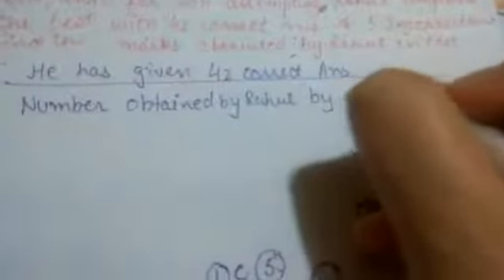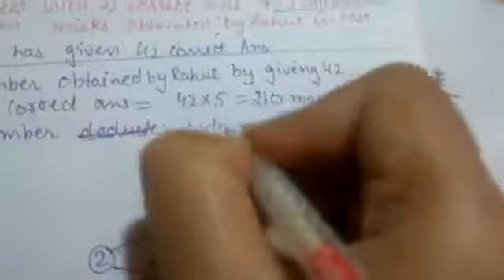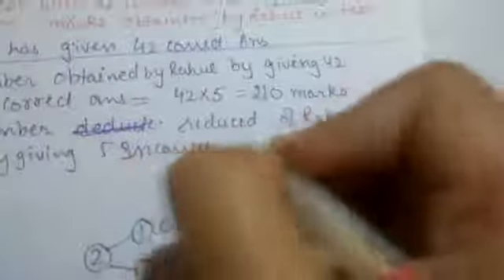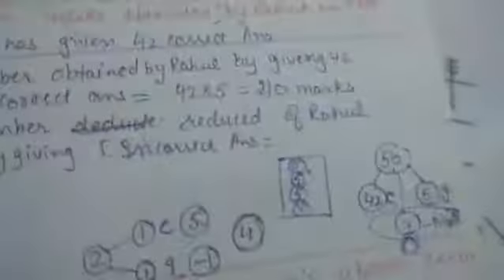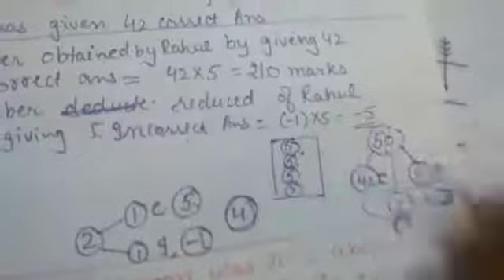6TH MATHS STATEMENT SUMS PART 7